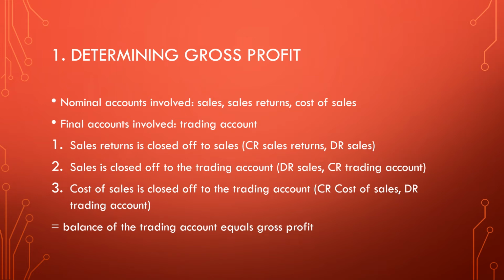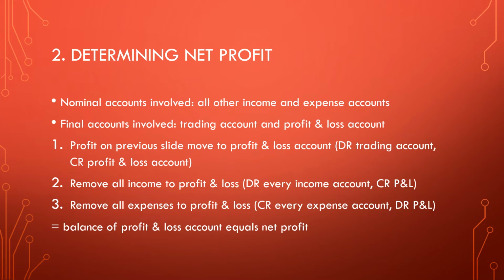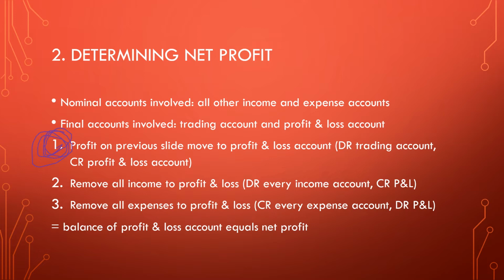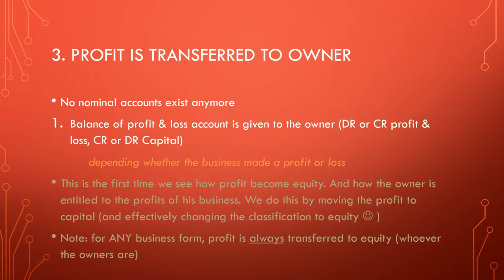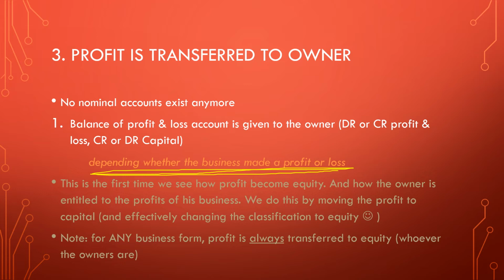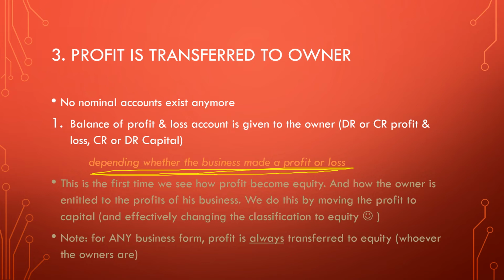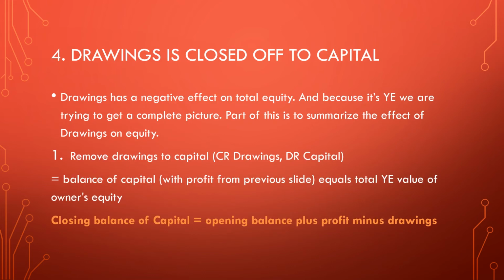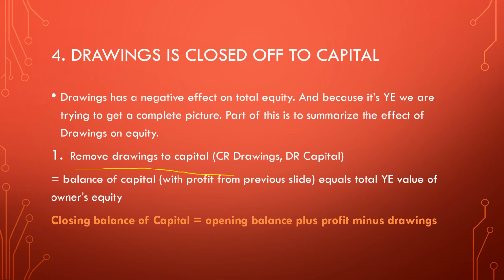LU 9 year end procedures part 3